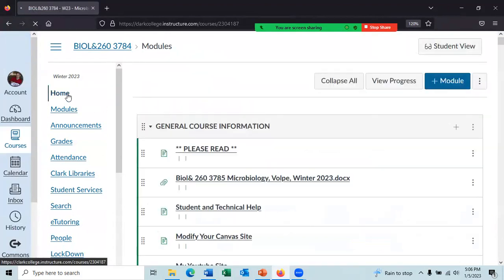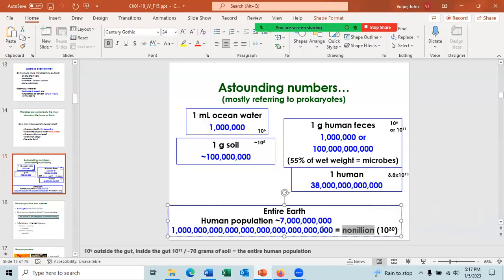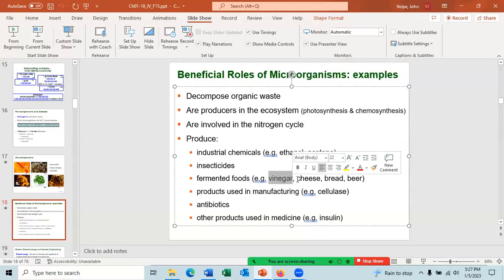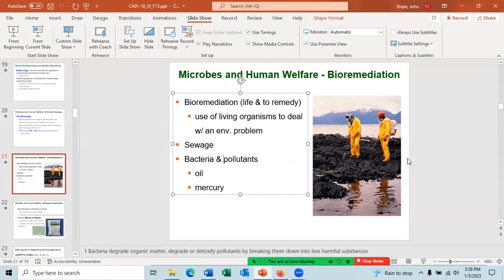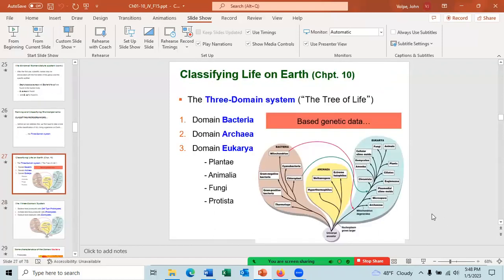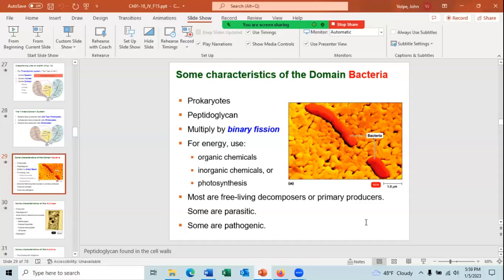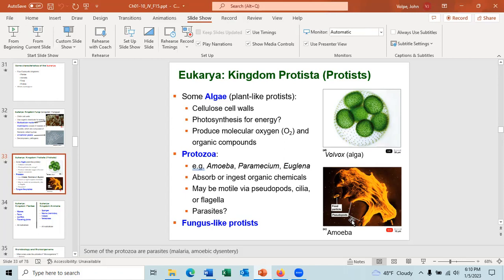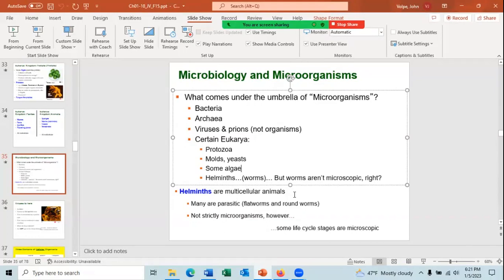2023 01 05 16 59 25 BIOL&260 Lecture Microbiology